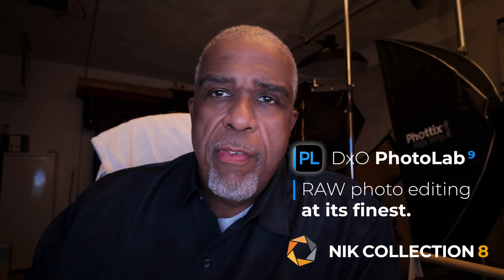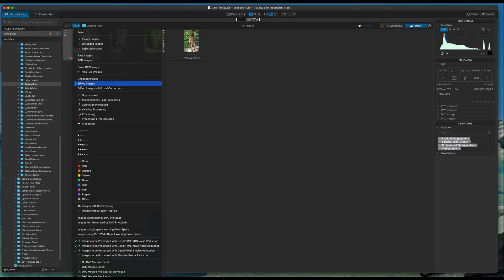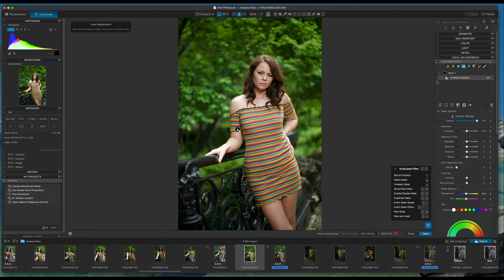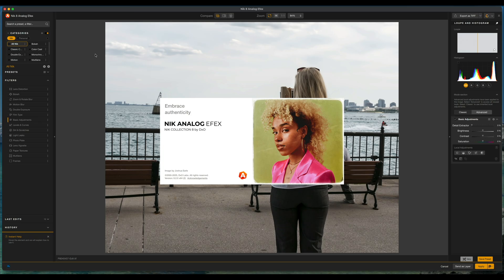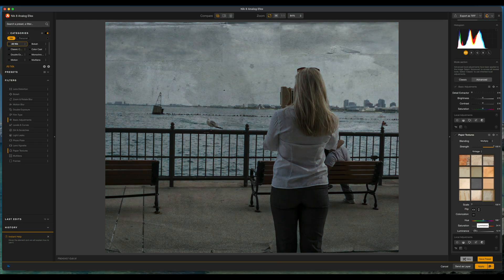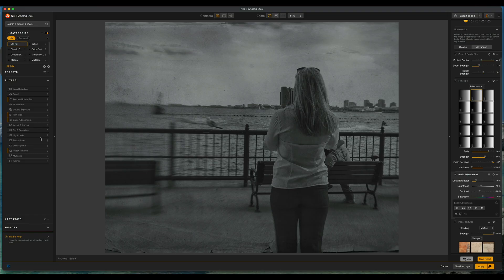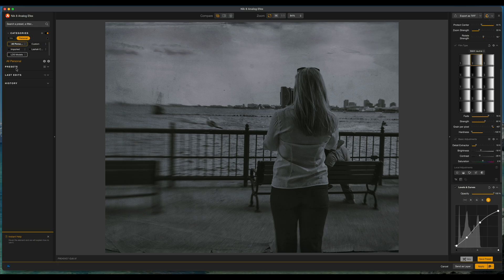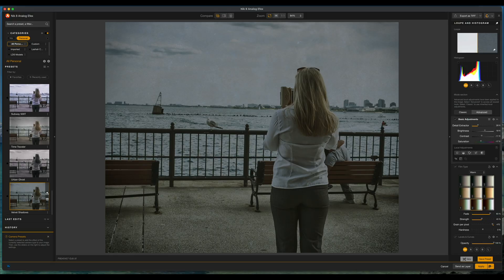🔥 NEW DxO Updates! PhotoLab 9.2 + Nik Collection 8.2 – Smarter AI & Next-Level Creativity!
Discover what’s new in DxO PhotoLab 9.2 and Nik Collection 8.2, the latest updates bringing smarter AI tools, faster workflows, and powerful creative features for photographers.

In this video, we’ll dive into everything you need to know about the November 2025 DxO Update, including:

✅ PhotoLab 9.2: Smarter, cleaner AI Masks with improved edge detection and re-organizable submasks — plus brand-new PhotoLibrary filters to streamline your editing workflow.
✅ Nik Collection 8.2: A creative expansion for Analog Efex, introducing 30 authentic paper textures that give your photos a fine-art, print-inspired look. Perfect for storytelling, mood, and artistic depth.

Whether you’re editing RAW images in PhotoLab or crafting vintage looks in Nik, these updates are designed to make your photography faster, more flexible, and more expressive.

 • How DxO PhotoLab’s new AI Masking technology works
 • Organizing local adjustments with the new Mask Manager
 • The new PhotoLibrary filters for Edited & Unedited images
 • Exploring Nik Collection’s new Paper Texture tool in Analog Efex
 • How these updates fit together for a seamless DxO workflow

📦 Download the Updates
🔹 DxO PhotoLab 9.2 – Free Update for Version 9 Users
🔹 Nik Collection 8.2 – Free Update for Version 8 Users